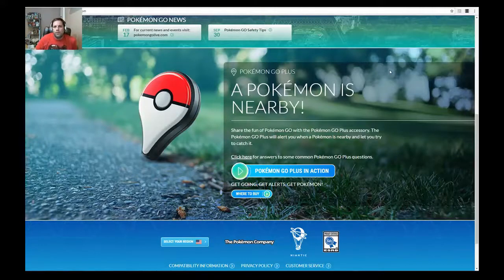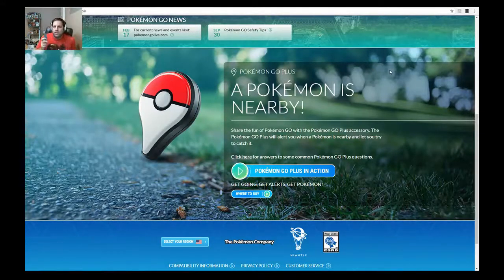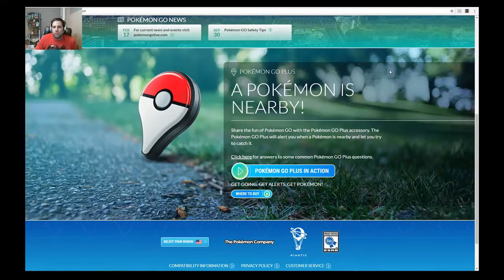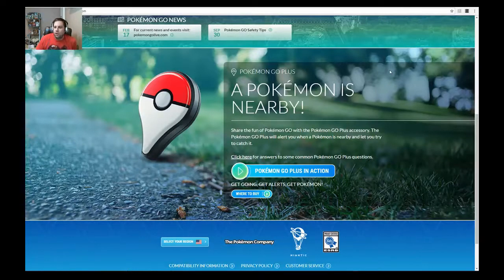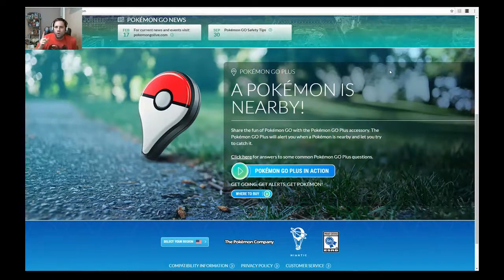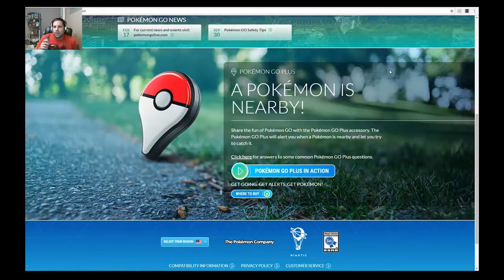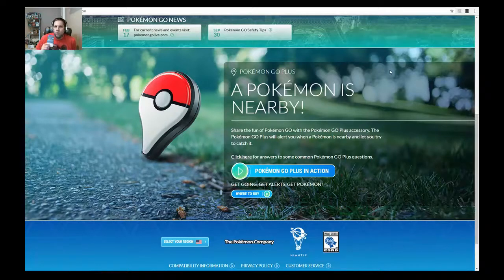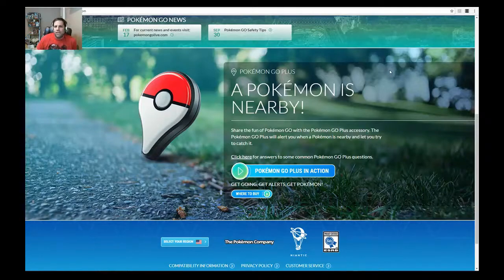POKEMON GO PLUS GIVEAWAY !!!!!!